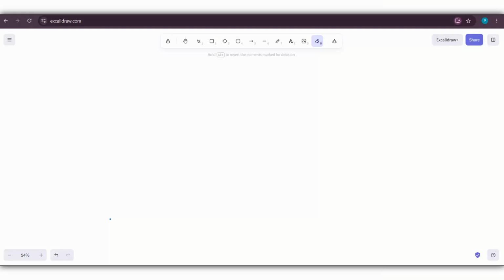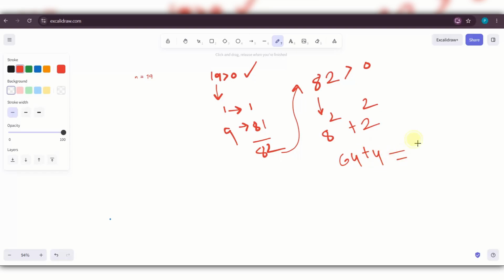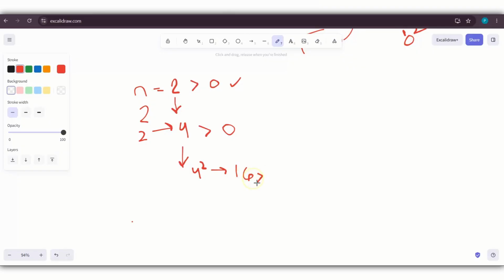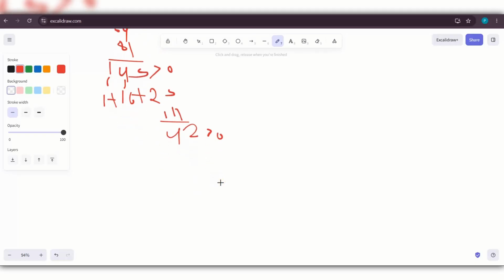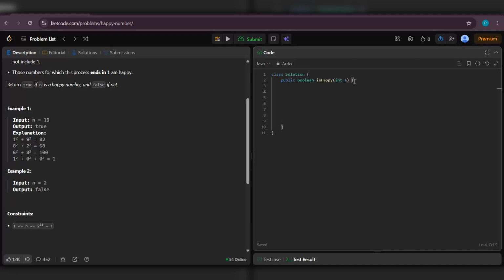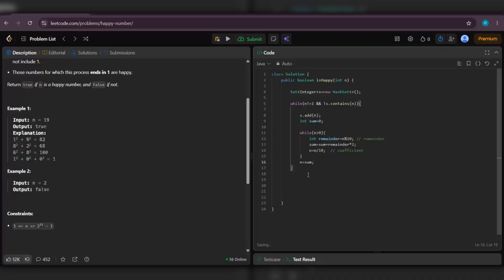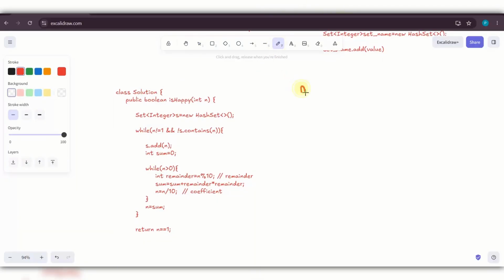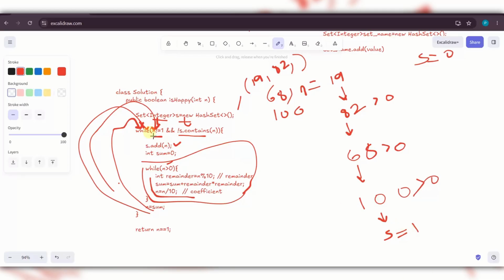Happy Number or Not in Java 🔥 Day 8 | Coding Interview Question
🚀 Welcome to Day 8 of the 365 Days Java DSA Challenge!

In today's video, we'll solve a popular coding interview problem:

✅ Happy Number or Not
✅ LeetCode Problem Explanation

📚 Problem Statement:

A happy number is a number defined by the following process:

➡️ Starting with any positive integer, replace the number by the sum of the squares of its digits.
➡️ Repeat the process until the number becomes 1.
➡️ If the process ends in 1, the number is a Happy Number.
➡️ If it enters a cycle that does not include 1, it is not a Happy Number.

Example:

Input: 19

1² + 9² = 82
8² + 2² = 68
6² + 8² = 100
1² + 0² + 0² = 1

Output: Happy Number ✅

🎯 Concepts Covered:

• Sum of Digits Logic
• Mathematical Problem Solving
• HashSet Optimization
• Coding Interview Preparation
• LeetCode Pattern Recognition

💻 Language: Java
🔥 Series: 365 Days Java DSA Challenge

📌 Useful Links

🔗 Problem Link: Check the Pinned Comment
🎓 1-to-1 Mentorship :  Link Available in the Channel Bio